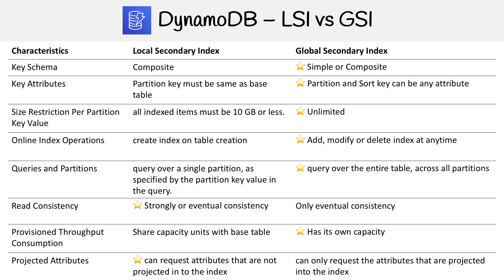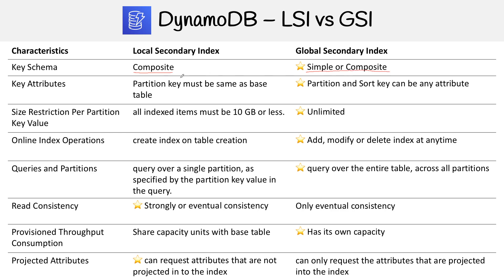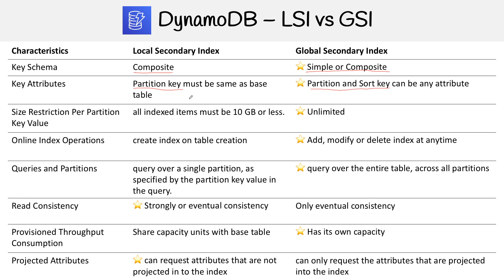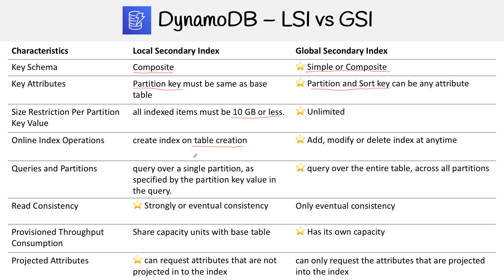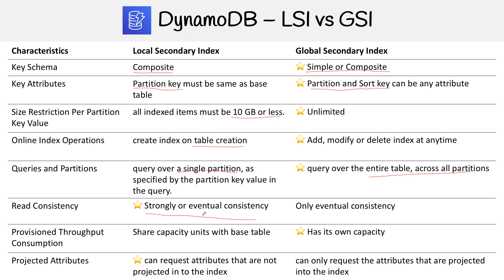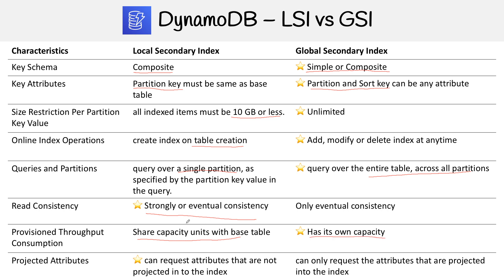DynamoDB LSI vs. GSI - AWS Developer Associate DVA-C01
Compare Local Secondary Indexes (LSI) and Global Secondary Indexes (GSI) in DynamoDB to choose the right option for your needs.